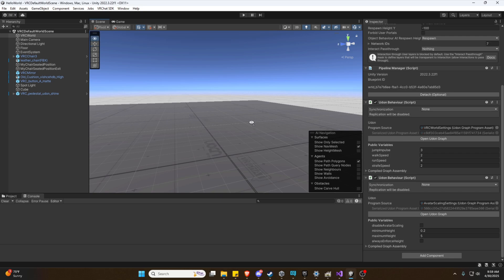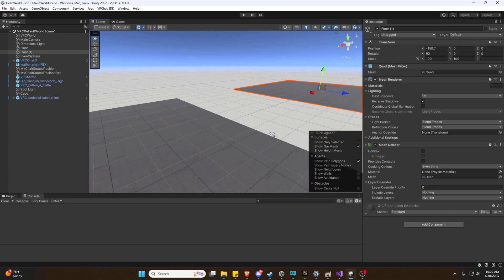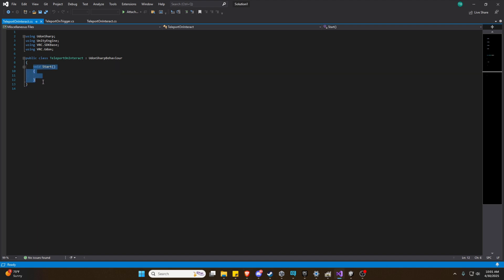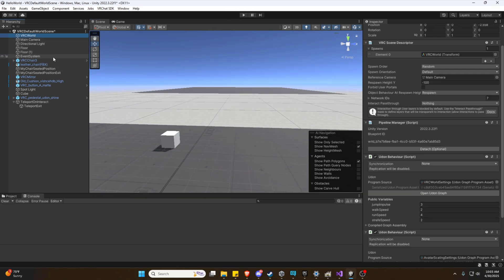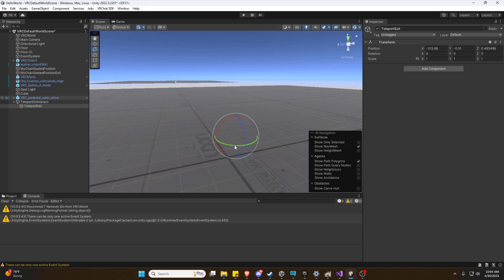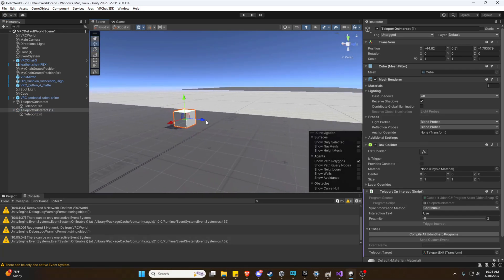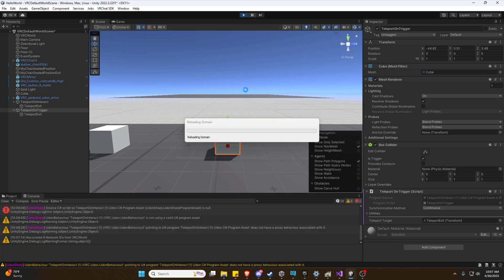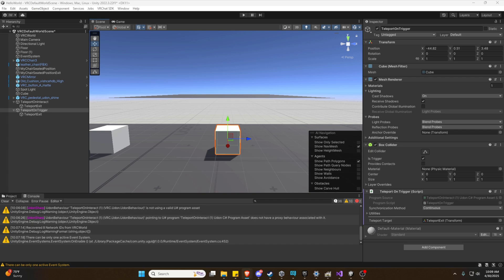VRChat World Tutorial: How to Make Teleporters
In this VRChat world tutorial, I’ll show you how to make two types of teleporters: one activated by a button, and one triggered when a player walks into a zone. This is a beginner-friendly guide using UdonSharp and the VRChat SDK, perfect for creators just getting started with world building.

No complex systems, no extra tools — just clear, straightforward setup and scripting.